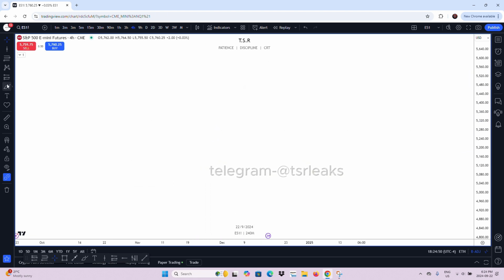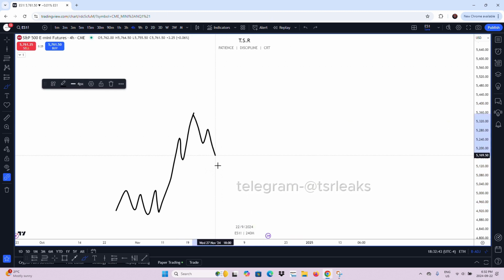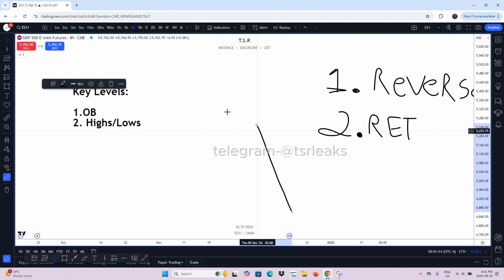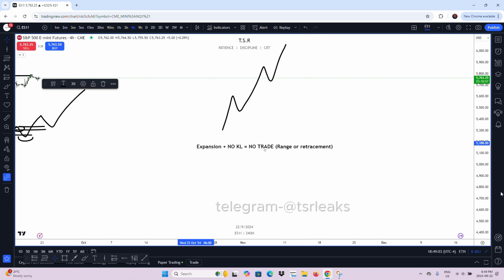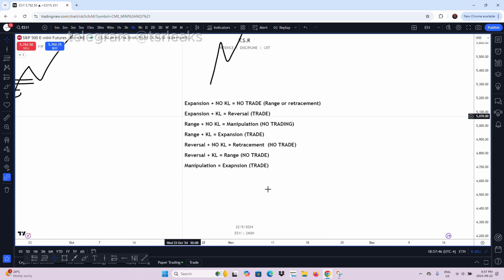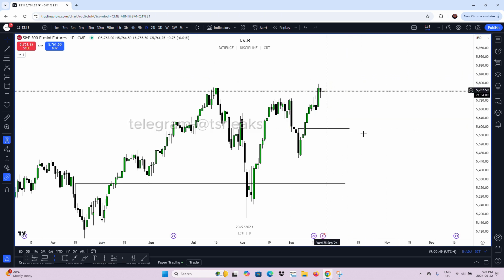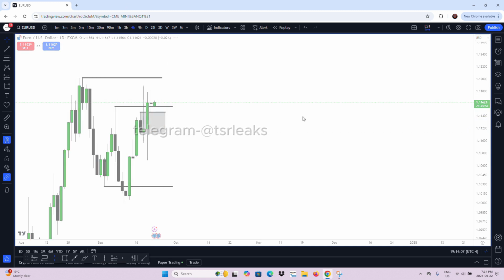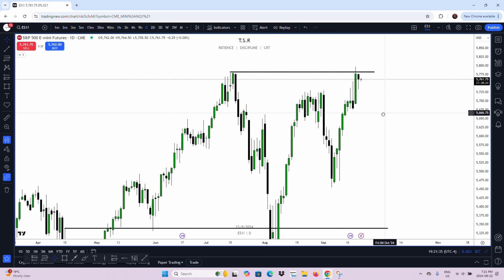Chapter 6 Putting it Together (Weekly Analysis inc.) - The soup Room TSR